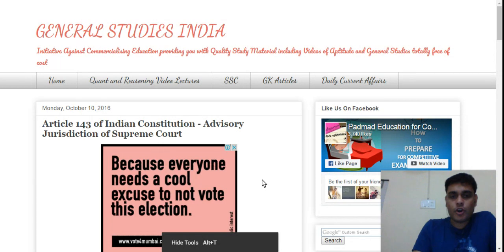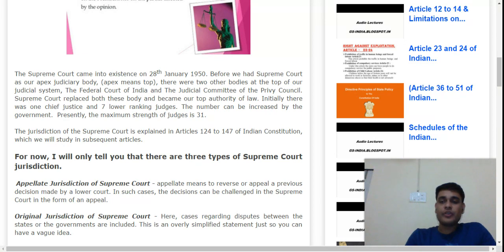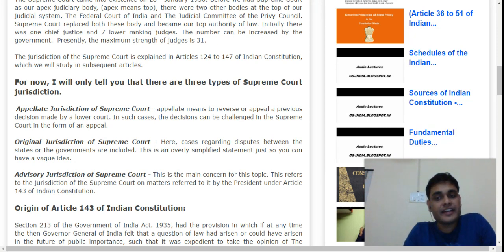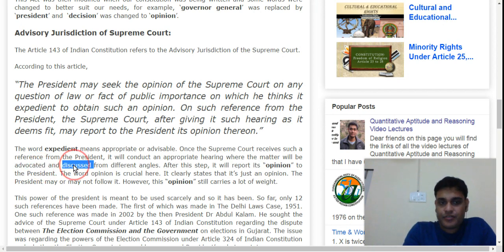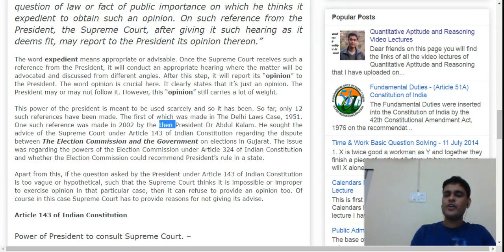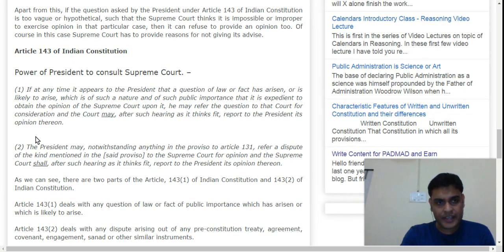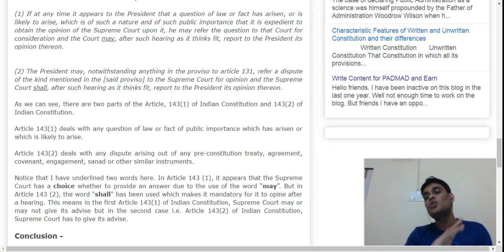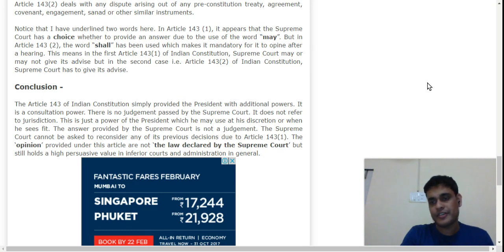Article 143 of Indian Constitution (Advisory Jurisdiction of Supreme Court)